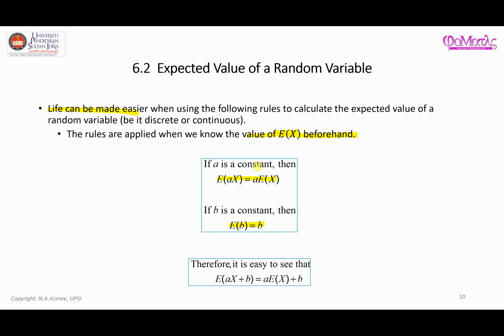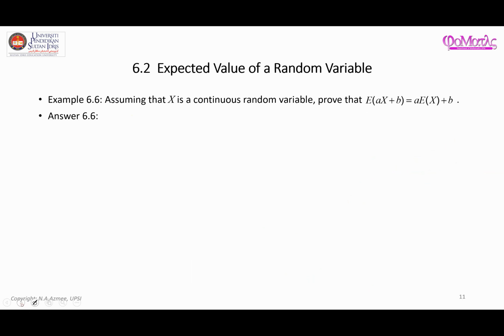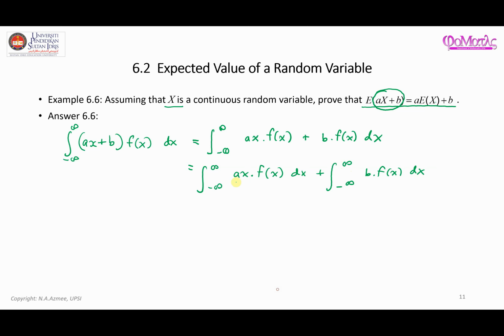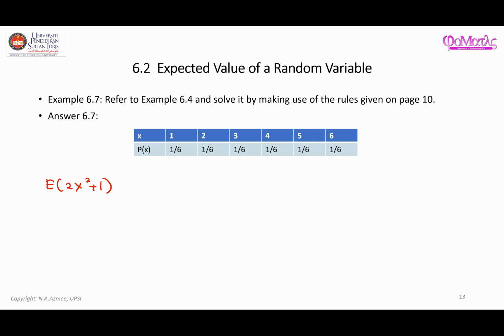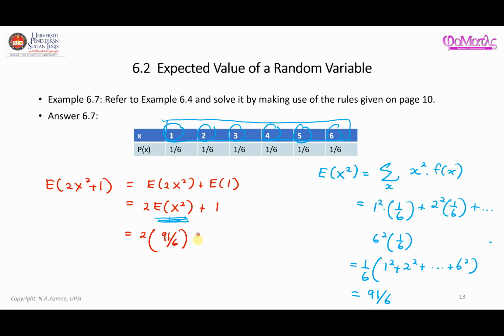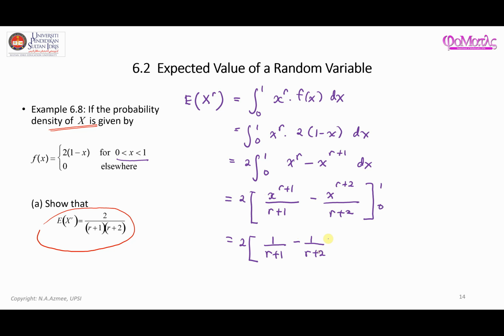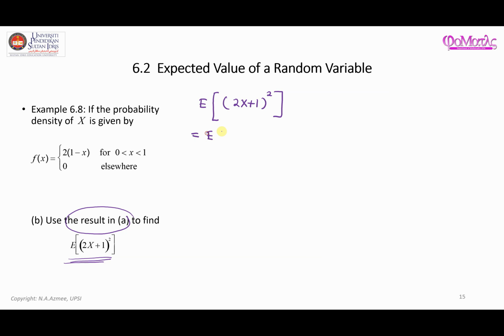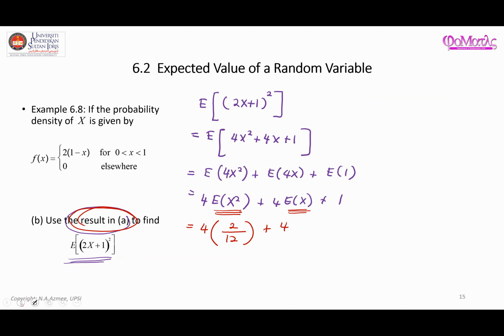Formula to Find E(aX + b) : Proof and Examples